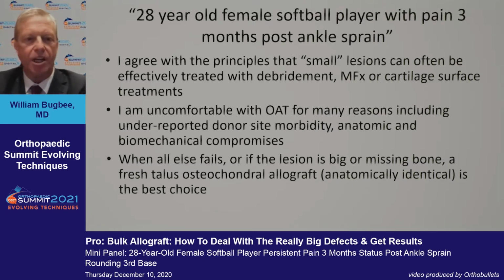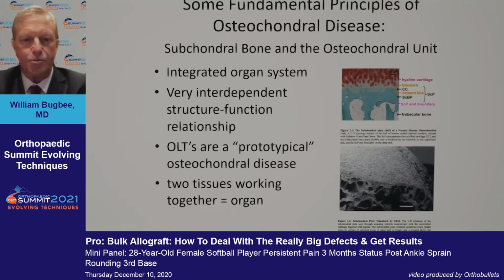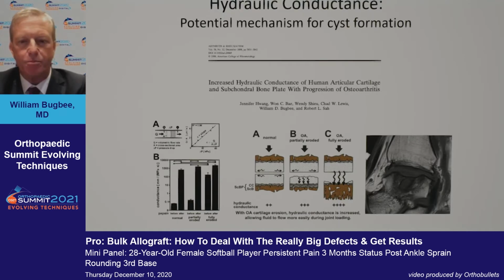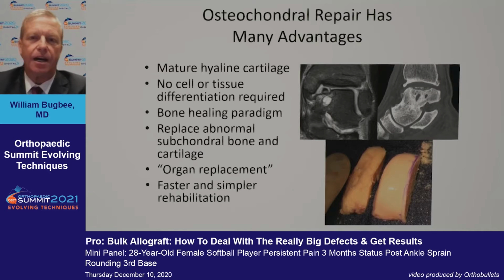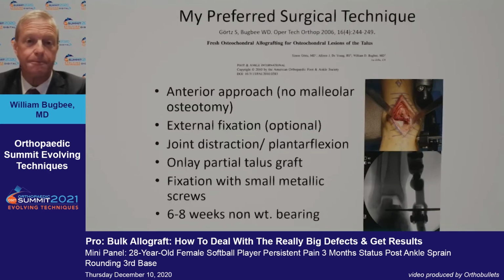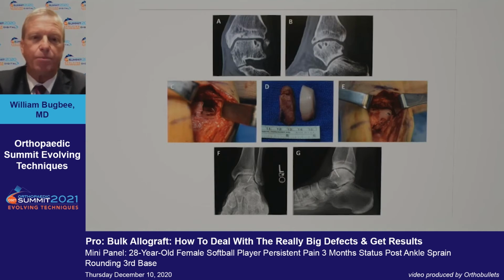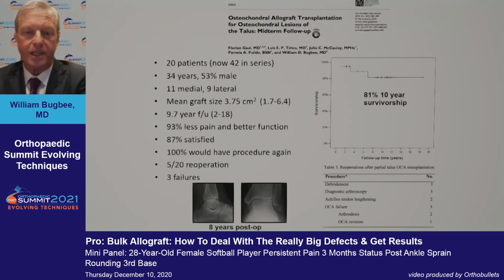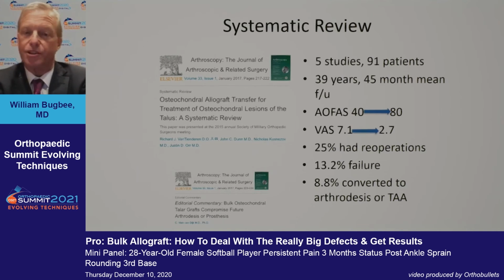Pro: Bulk Allograft: How To Deal With The Really Big Defects & Get Results - William Bugbee, MD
If you'd like to learn more about Ankle Sprain, click here to view the topic on Orthobullets